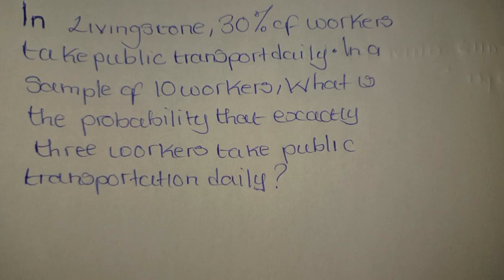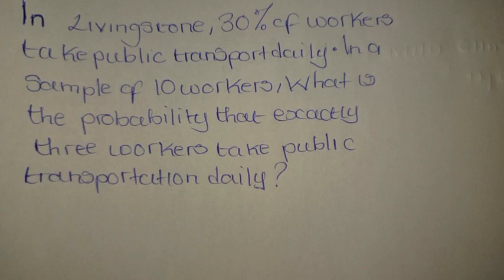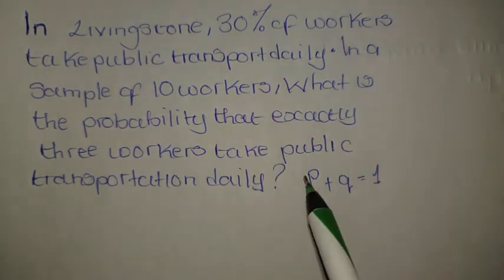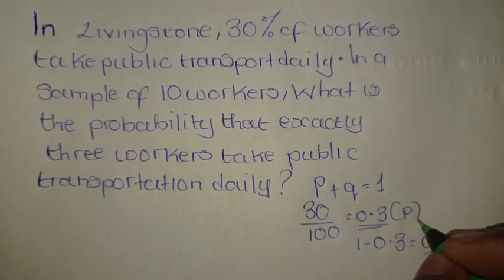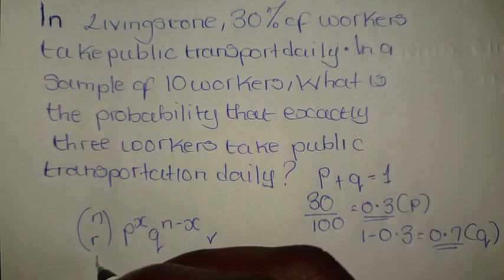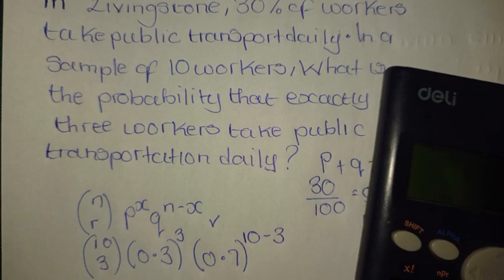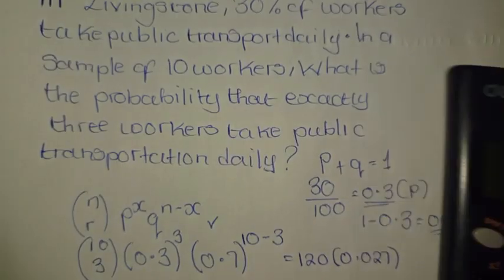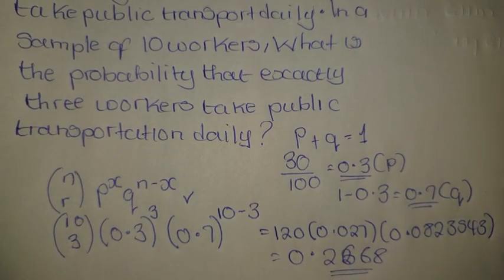The Binomial Distribution video by Golden Zulu